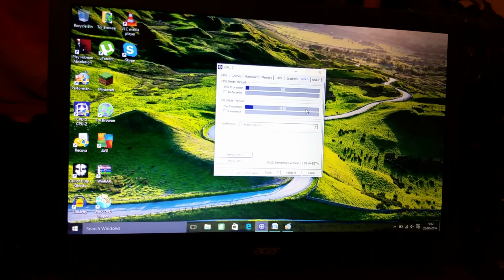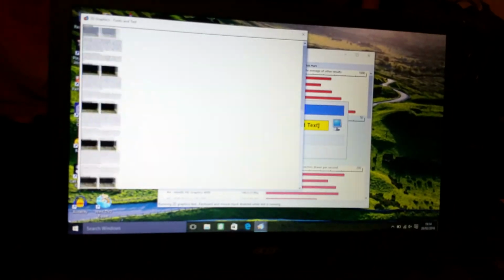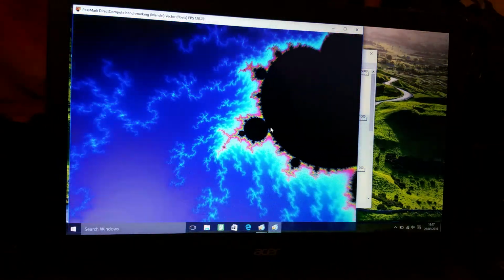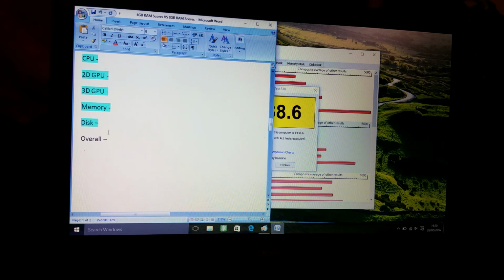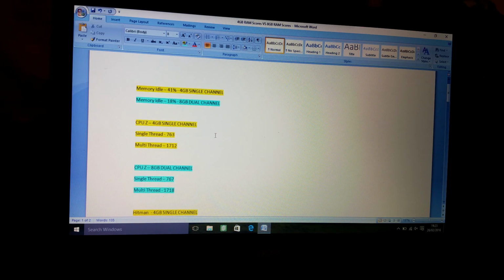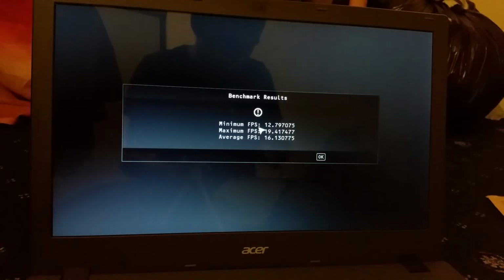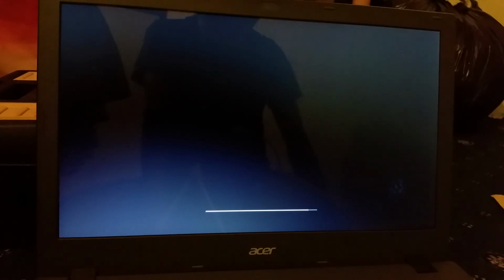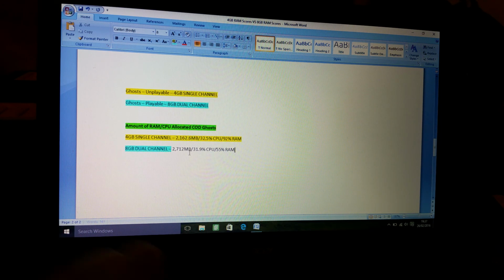4GB RAM VS 8GB Dual Channel RAM Part Two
This video was recorded early 2016 very old video only got around to editing it a few months ago, sorry for the delay, in this video i will be benchmarking and showing you the difference between dual channel and single channel ram, and also how increasing ram helps the system performance